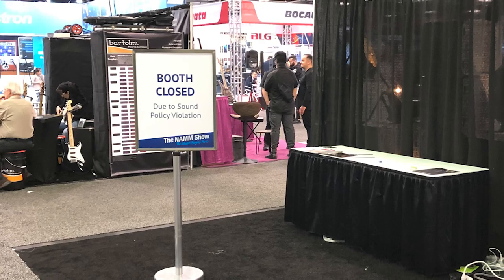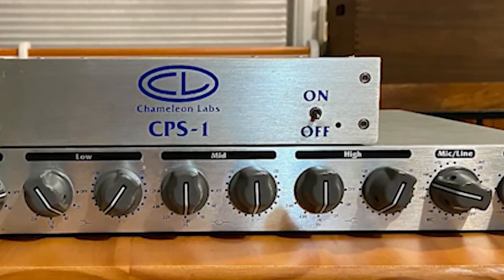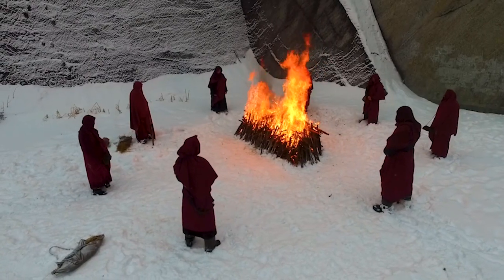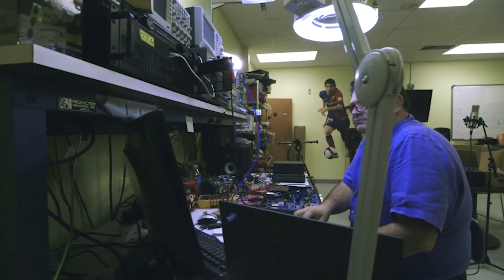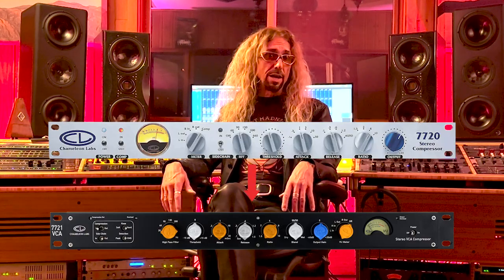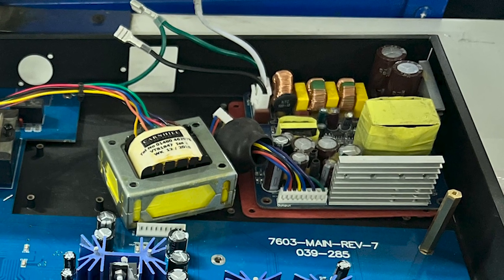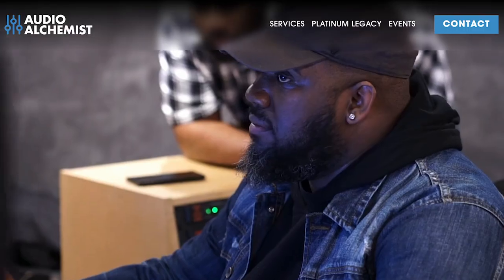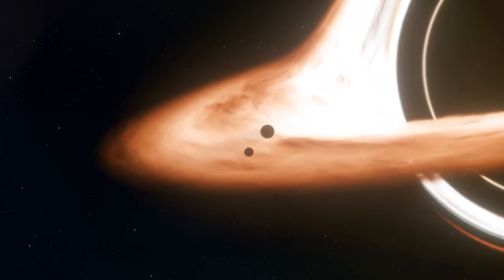Chameleon Labs Evolution | marek stycos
Exciting things coming in 2023… Watch this short video from Chameleon Lab’s new President, marek stycos where he explains the evolution of the company.